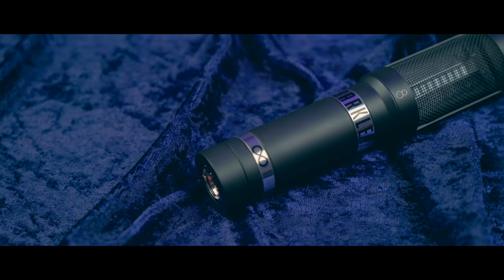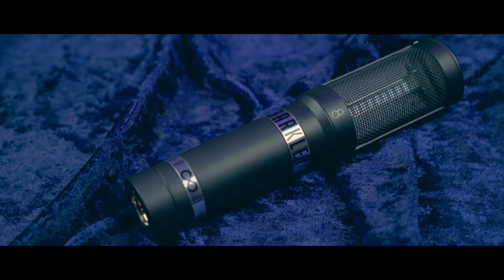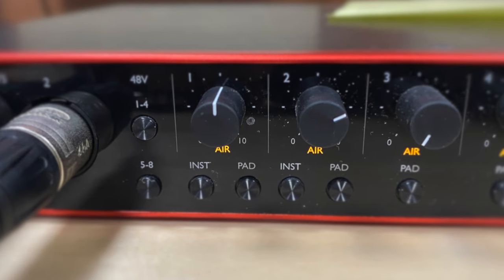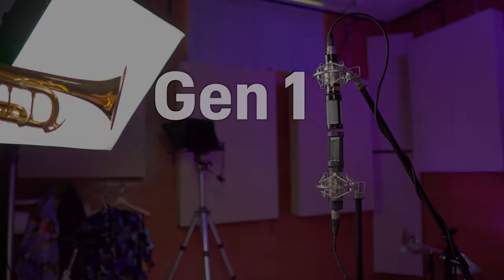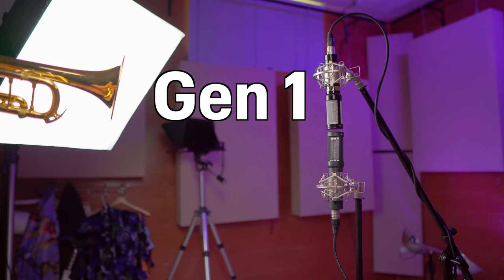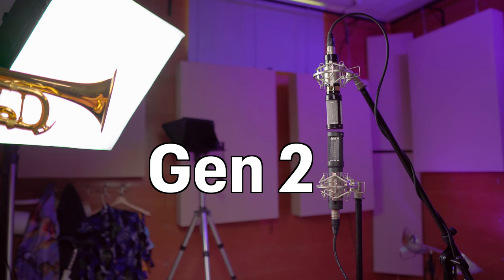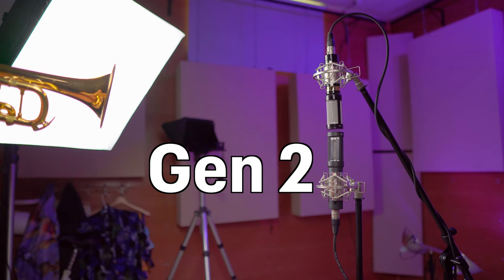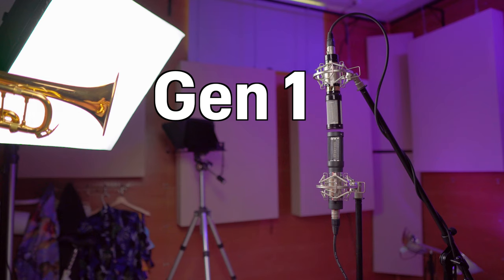BARKLEY MICROPHONES Gen 2 vs Gen 1 Infinity Ribbon Microphone Showdown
Will the Gen 1 be usurped as my daily driver and be relegated to the mic locker never to see the light of day again? What do they sound like on various horns? What even is the difference between the Gen 1 and the Gen 2?  What happens if I put a harmon mute right up to a ribbon?  Watch the video to find out!

Here's a comparison of the Barkley Microphones Infinity Ribbon Generation 1 and Generation 2.  I've been using my Gen 1 since it arrived in September 2020.  Just a few days ago my Gen 2 arrived so I decided to make a video comparing and contrasting these two Barkley Microphones in a shootout style showdown!

If you want to get in touch with Mike, check out his online presence!

0:00 Intro
0:19 Design Concepts and Generational Differences
1:36 Comparison: Classical Trumpet Solo
2:11 Comparison: Commercial Trumpet
3:01 Comparison: Flugelhorn
3:38 Comparison: Gain Difference
4:12 Closing Thoughts